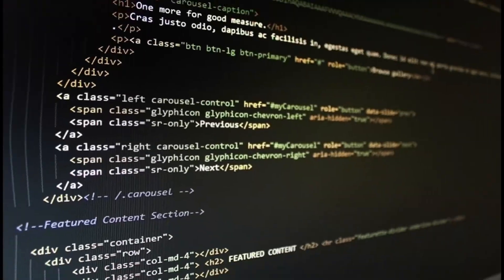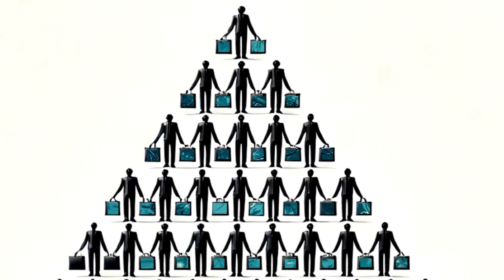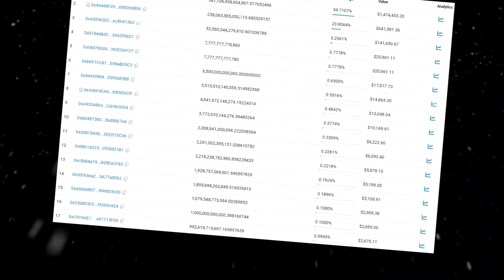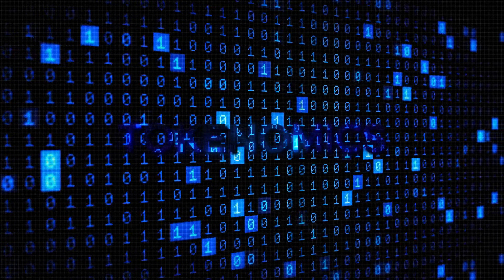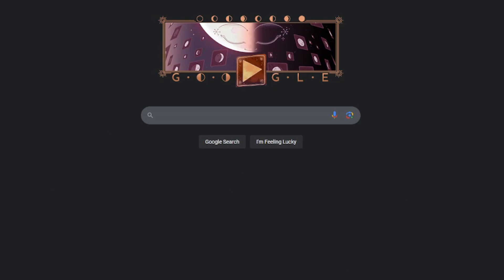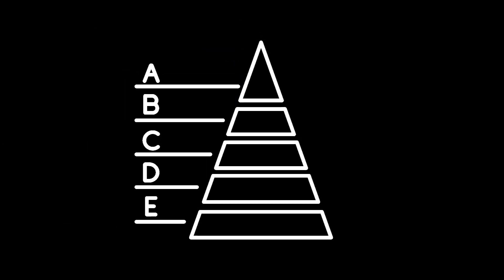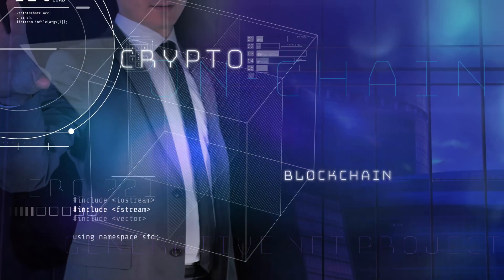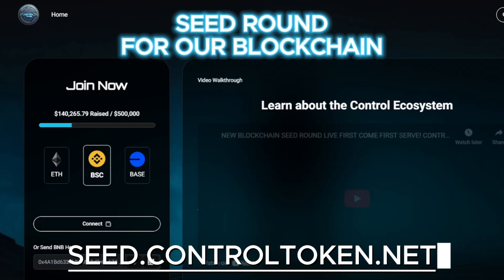THE EVOLUTION OF TOKENOMICS EXPLAINED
The Evolution of Tokenomics and How Tokenomics Evolved through Projects like Safemoon and EverGrow to Control. Tokenomics has been discovered as a Powerful Solution to the Main Problem of Whale Dominance Facing Crypto Today. Today we Explain how Crypto Tokenomics works in a easy to understand manner. As well as show how Control Tokenomics has taken Tokenomics to a whole New level with the Control Blockchain